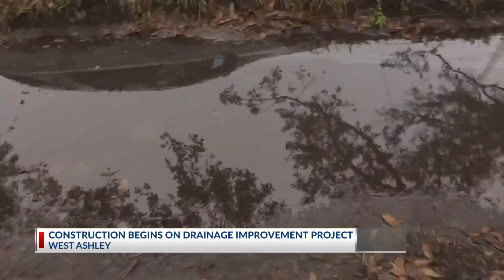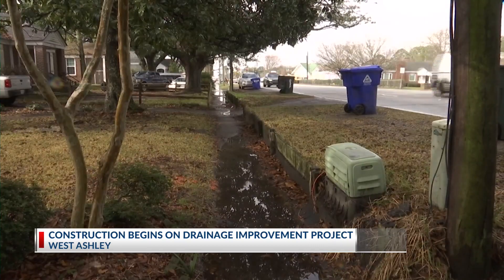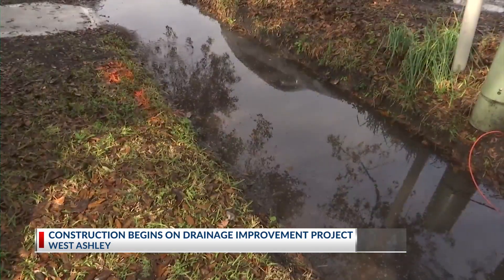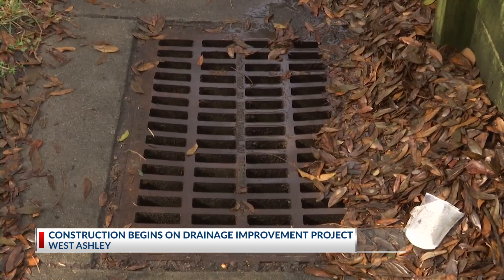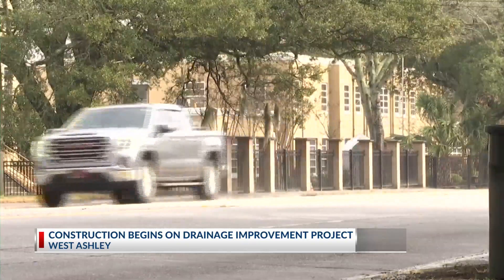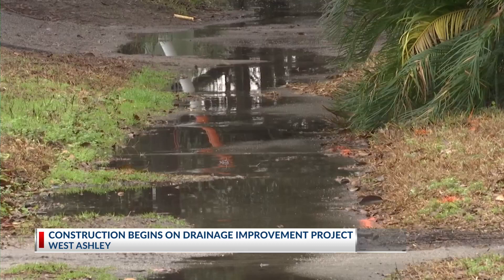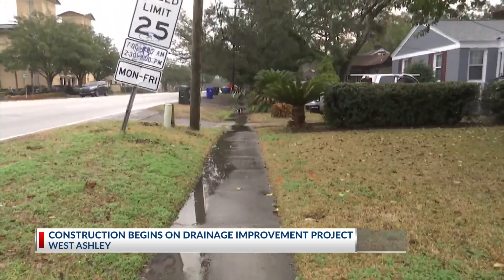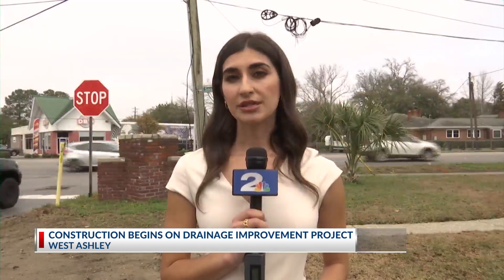Drainage project begins along Savannah Highway